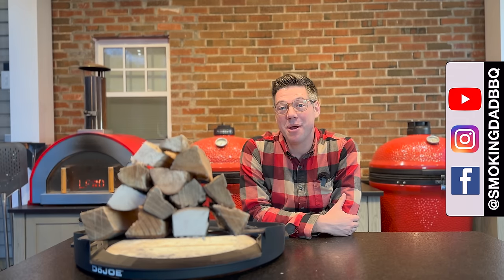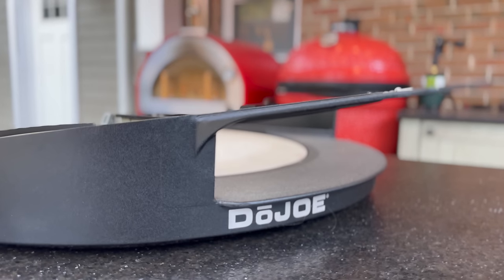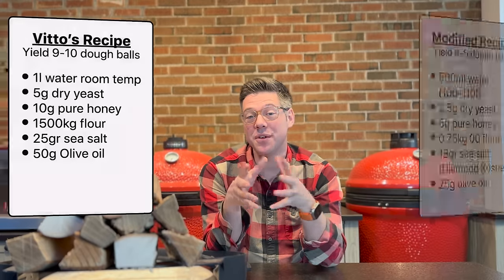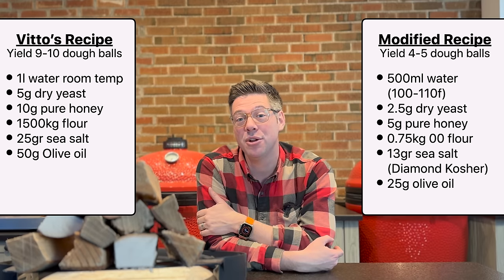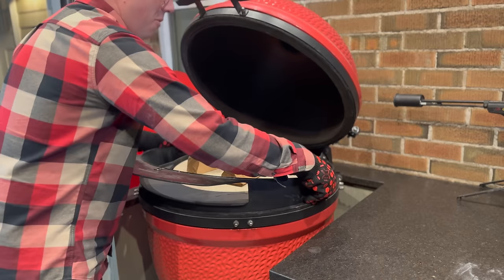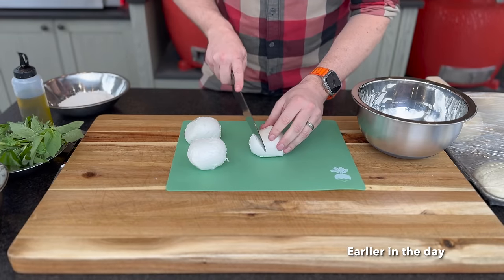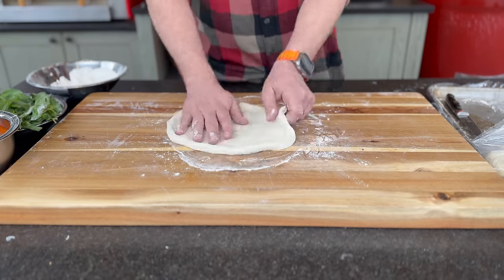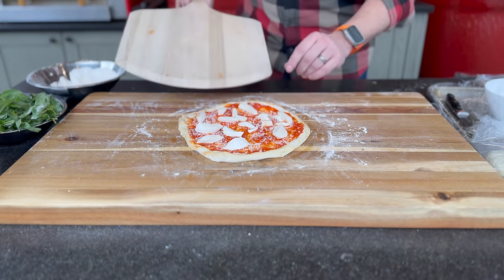I turned my Kamado Joe DoJoe into a WOOD fired pizza oven & THIS happened...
Can we run a wood fire and upgrade our pizzas cooked on the Kamado Joe DoJoe? I love that the Kamado Joe DoJoe can turn the grill we already have into a pizza oven, but in contrast to my wood burning pizza oven its just missing that little something extra... today we attempt to close that gap by running a real wood fire inside our Kamado Joe Big Joe using the DoJoe pizza accessory.

Recipe below for the dough

Resources to Help Make BETTER Barbecue

Gear I’ve used in videos without a discount

Modified Recipe (4-5 balls)
500ml water (100-110f)
2.5g dry yeast
5g pure honey
0.75kg 00 flour
13gr sea salt (Diamond Kosher)
25g olive oil